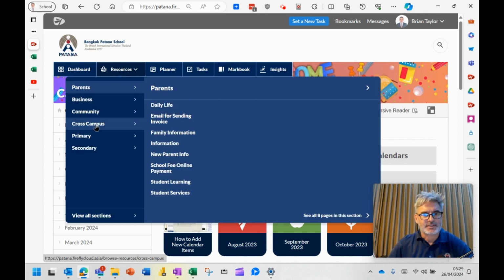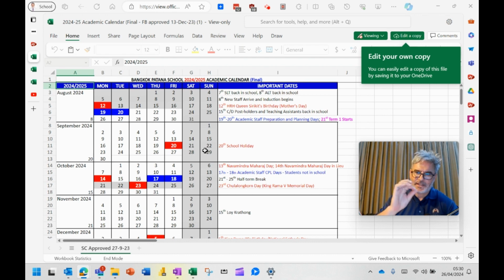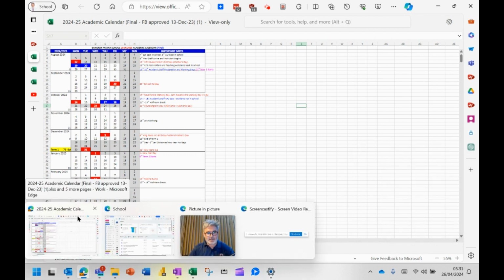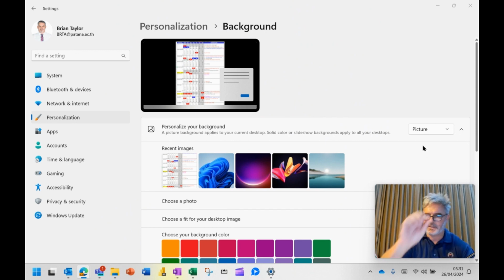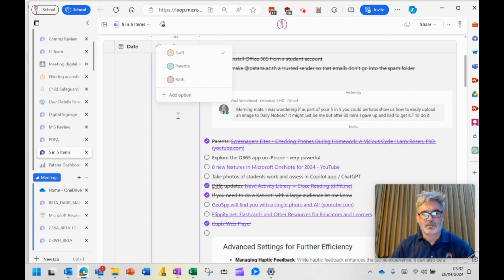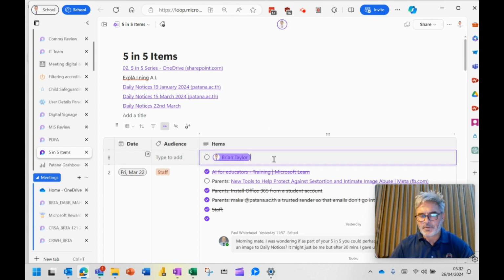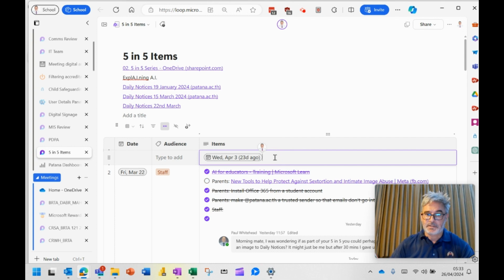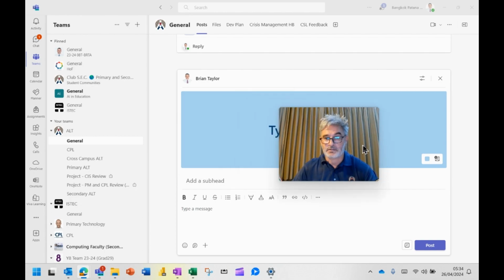4 in 5 for Friday 26th April 2024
0:00 #1 Whole school calendar in Excel for planning
1:13 #2 Add an image (eg calendar) as a background to your desktop
2:37 #3 Flexibility of content in a Loop Component
4:33 #4 Add images is back in New MS Teams announcements